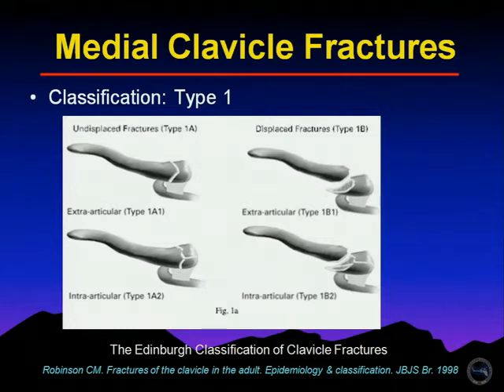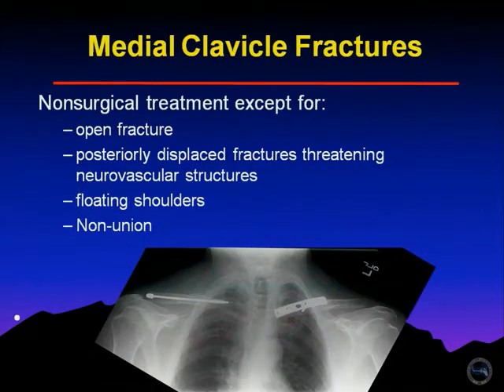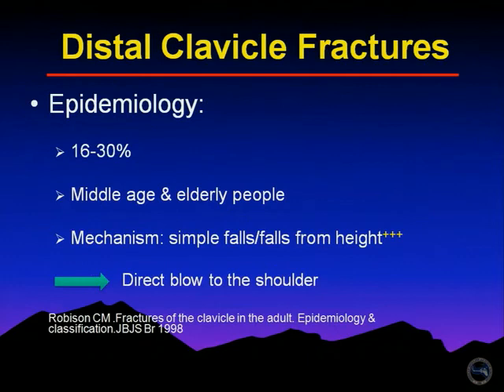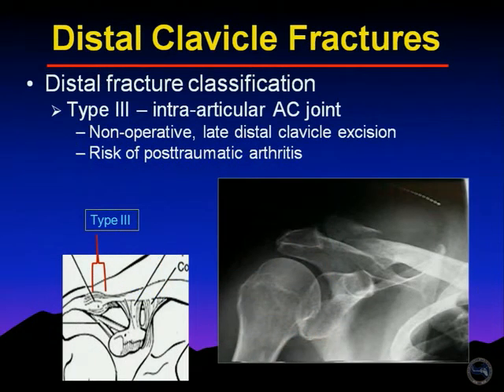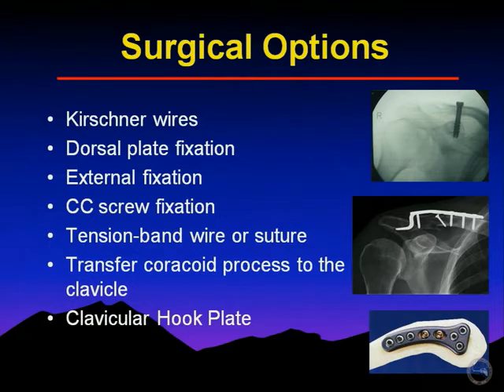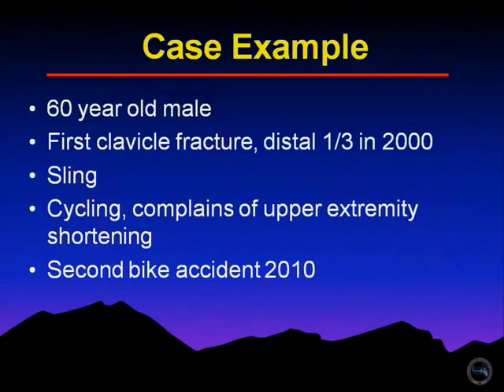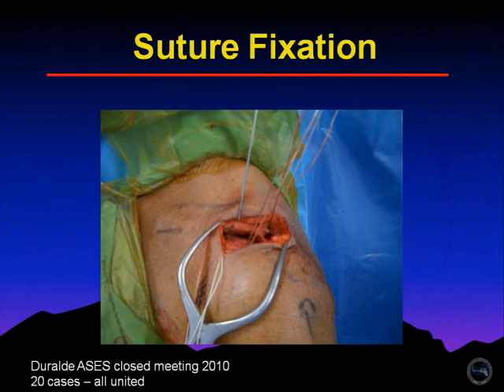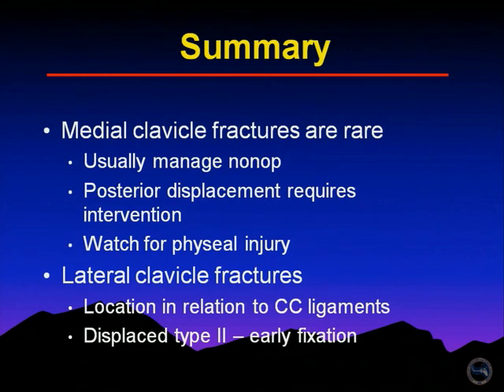Medial and Lateral Distal Clavicle Fractures How to Manage the Ends VuMedi